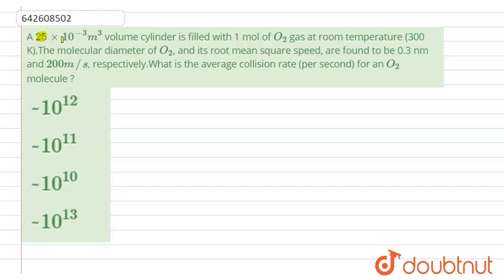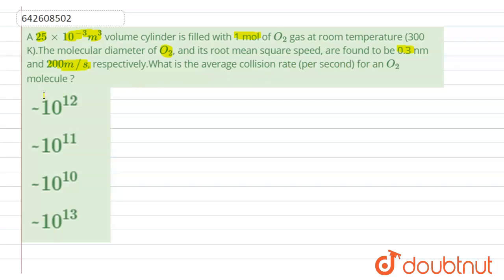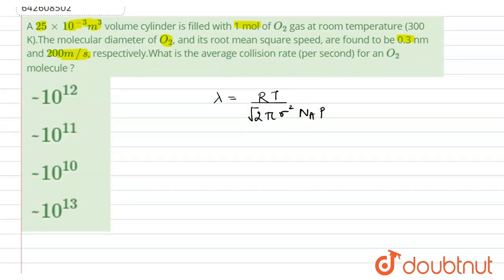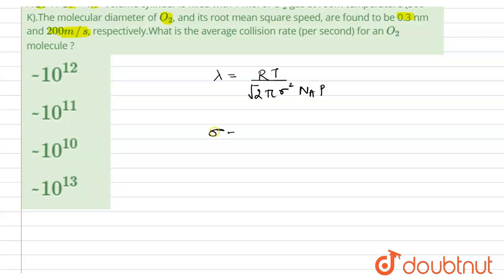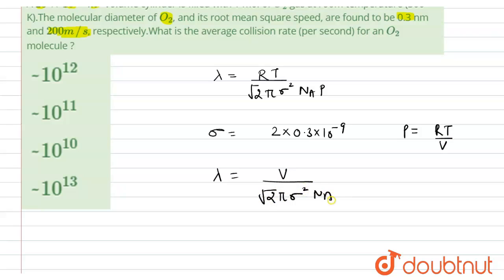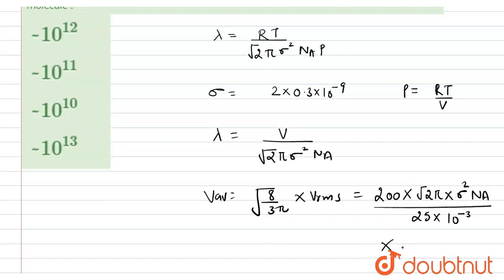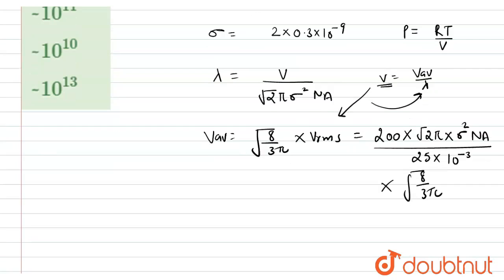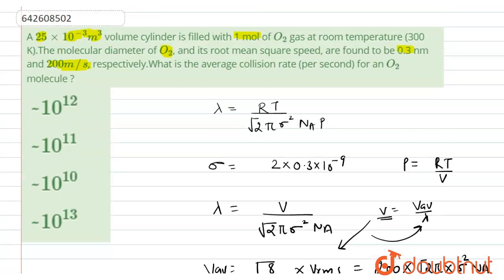A 25xx10^(-3)m^(3) volume cylinder is filled with 1 mol of O_2 gas at room temperature (300 K).T...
A 25xx10^(-3)m^(3) volume cylinder is filled with 1 mol of O_2 gas at room temperature (300 K).The molecular diameter of O_2, and its root mean square speed, are found to be 0.3 nm and 200 m//s, respectively.What is the average collision rate (per second) for an O_2 molecule ?
Class: 12
Subject: PHYSICS
Chapter: JEE MAINS
Board:IIT JEE

👉 Have Any Query? Ask Us.